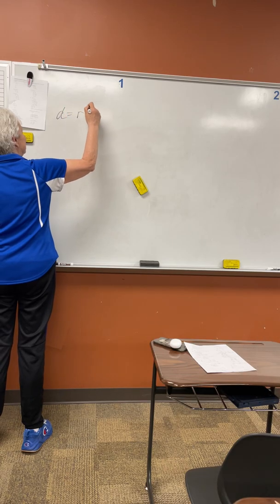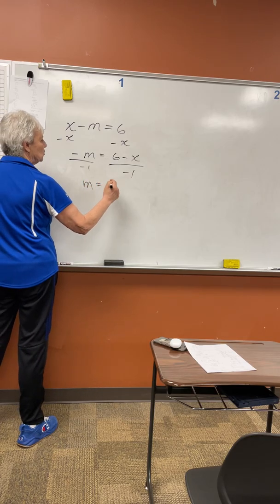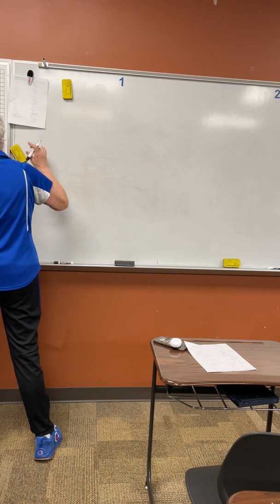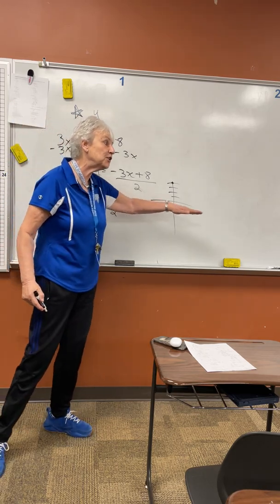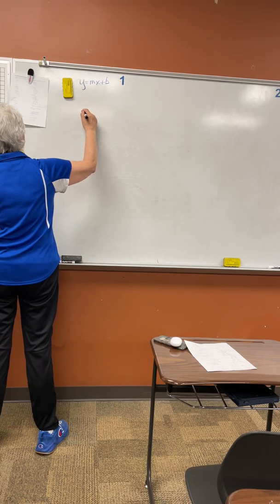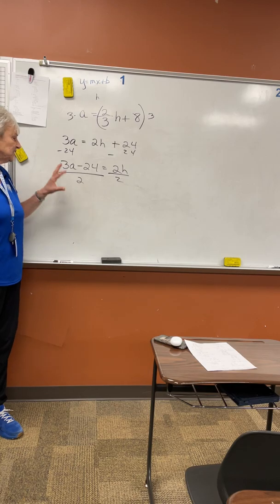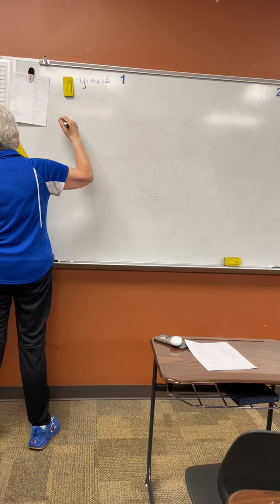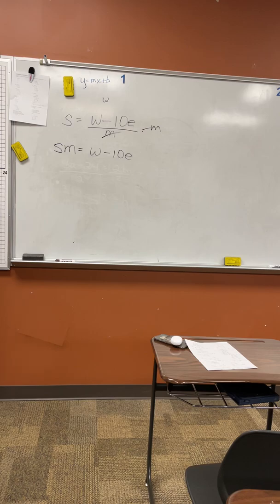May 2, 2022